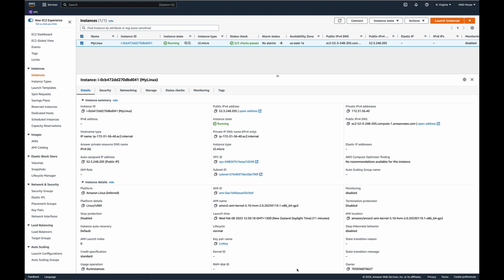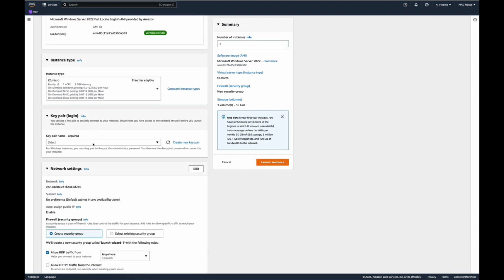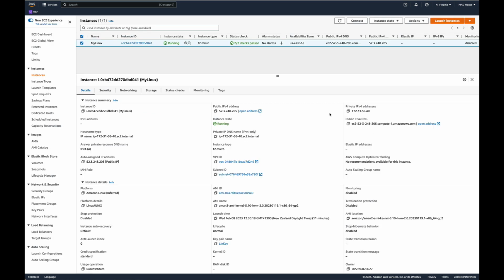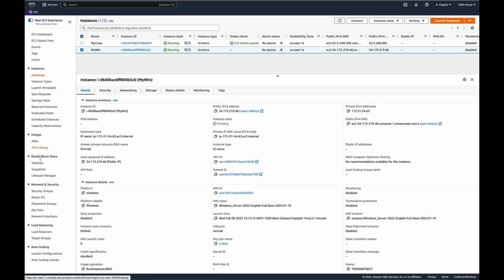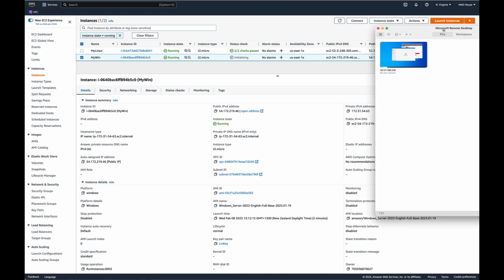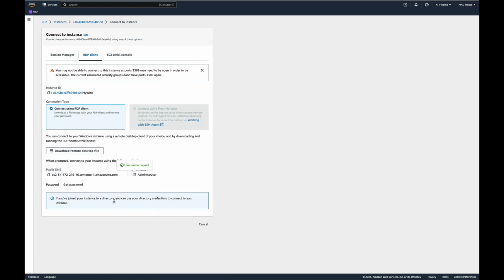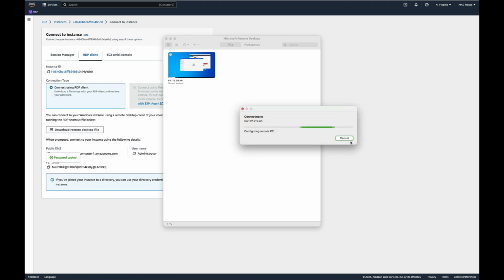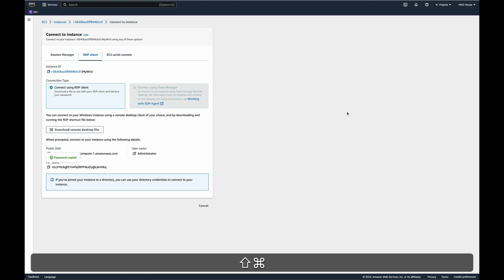EC2Windows Create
AWS AWS EC2 EC2 Windows Create